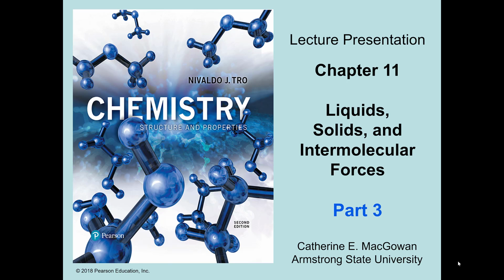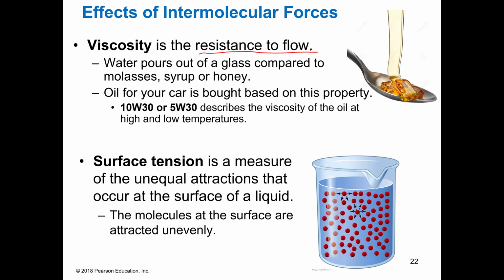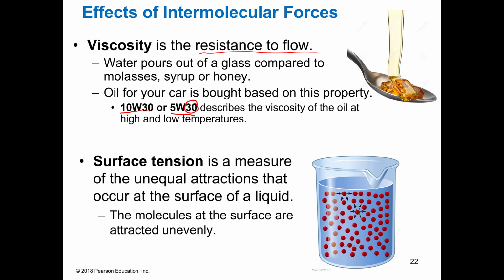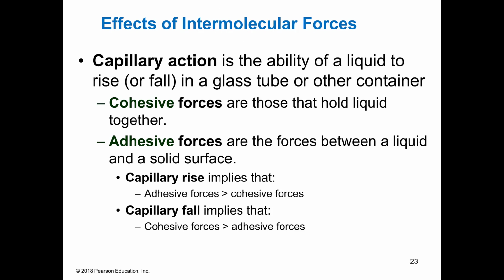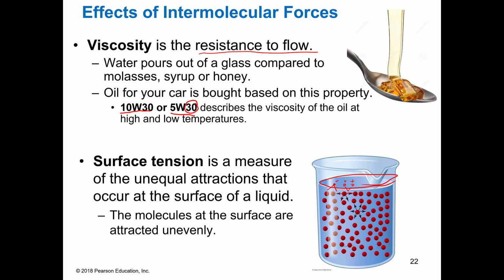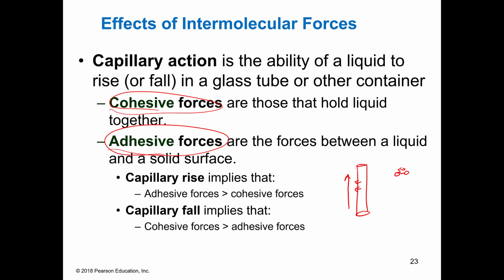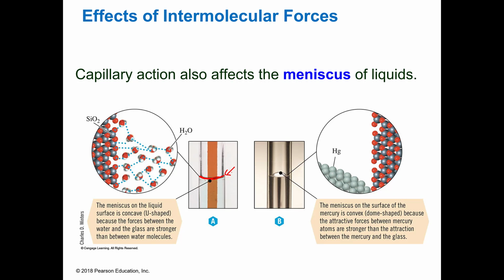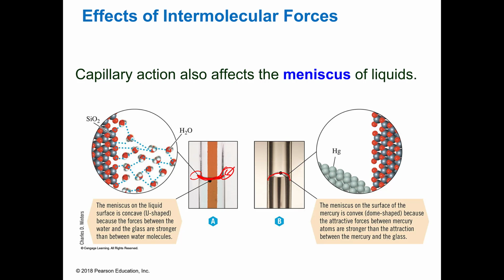CHM 111 Chapter 11 Part 3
ULO#5.2 Describe the role of intermolecular forces in surface tension, viscosity, capillary action and formation of a meniscus. (CLO#8)